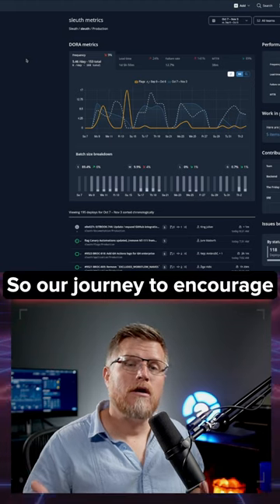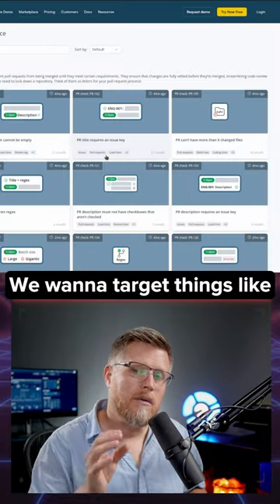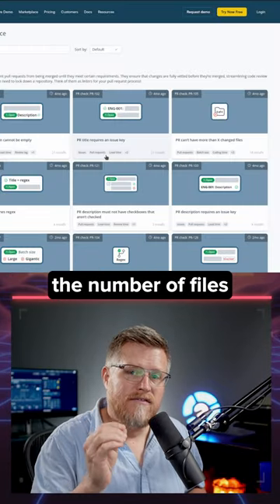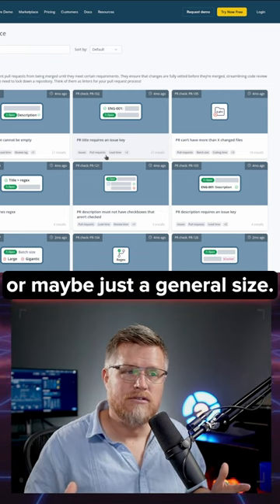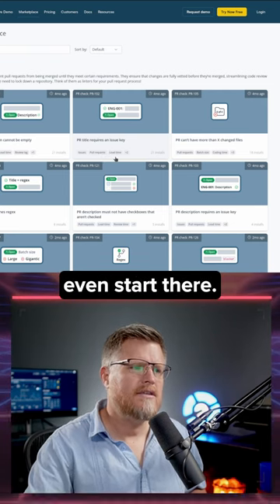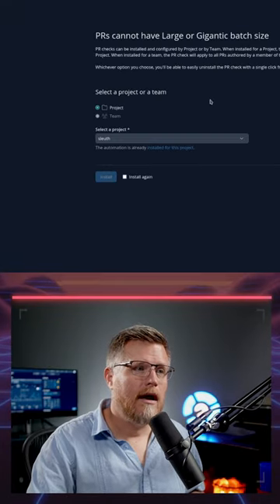Try PR zero 🤔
Pull requests are 99% waiting, and therefore waste, so in this video, you learn how to use Sleuth automations to minimize waiting and get back to doing real work.

Give Sleuth a try and see how we give teams actionable insights on how to improve with no-code automations to instantly ship improvements, and metrics to measure their impact — all in a way that both managers and developers love.